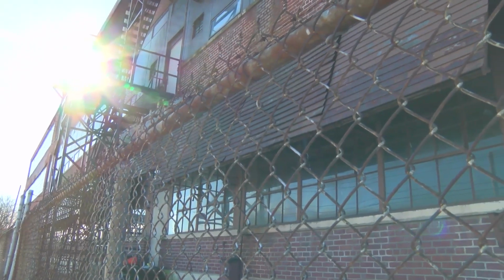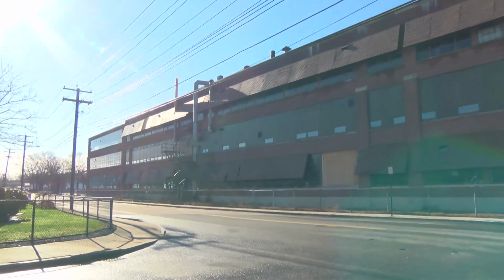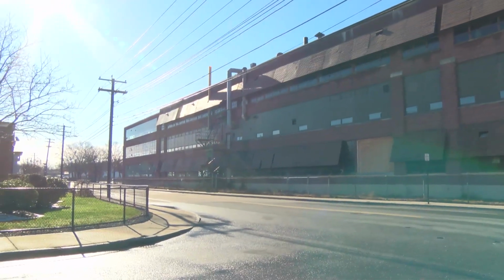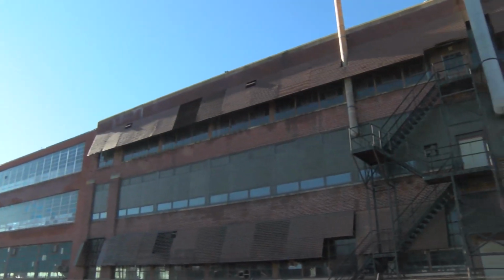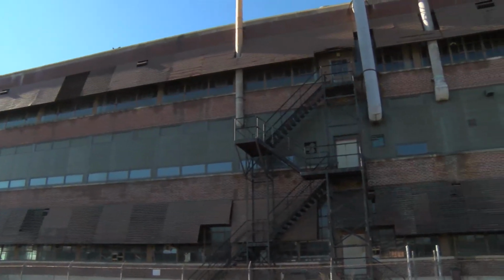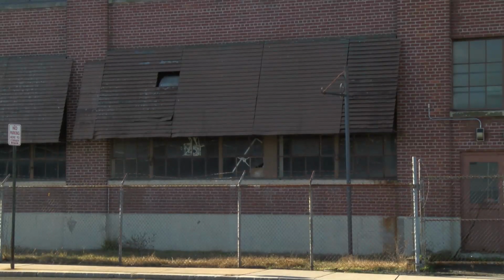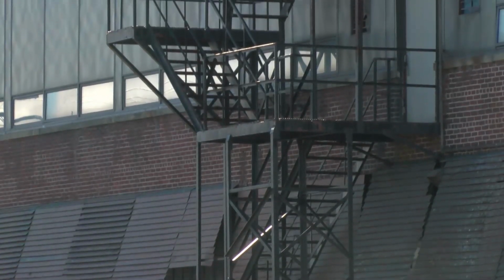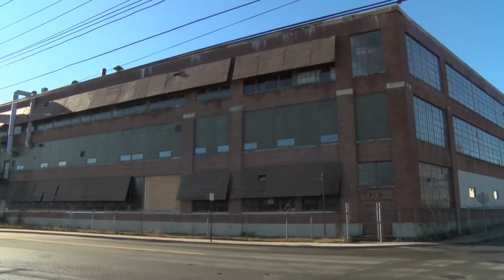DoubleACS Daily News 12-31-2015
A prominent and historic factory building on the East Side of Attleboro will soon be demolished.  The  Swank Building, which is owned by the Attleboro Redevelopment authority, will be undergoing the demolition process for the next several months . We Spoke with members of the ARA about the details of the process.